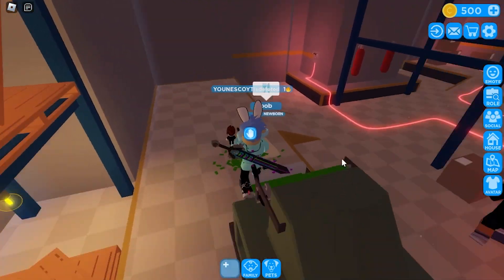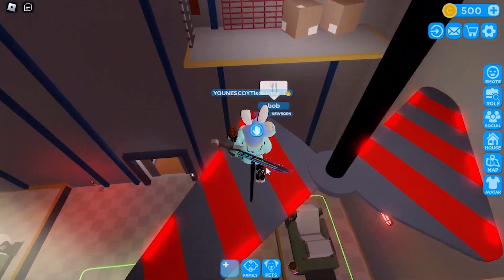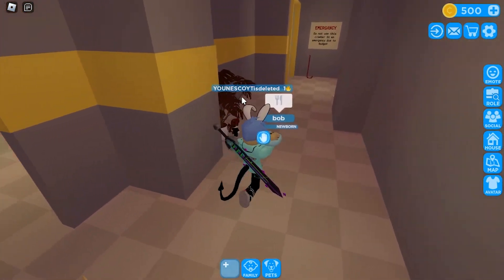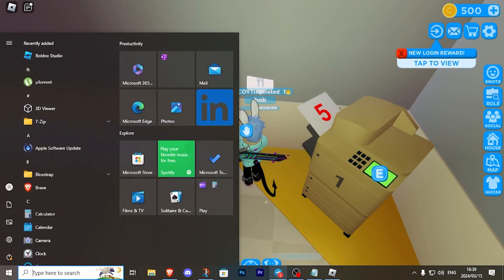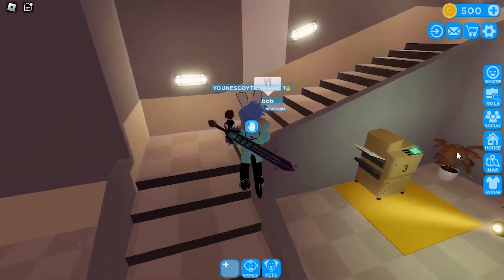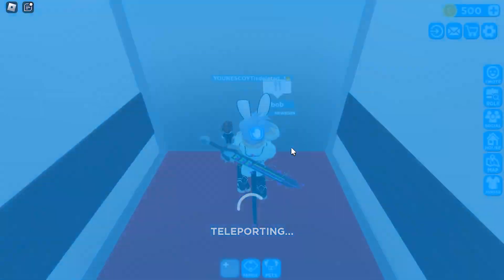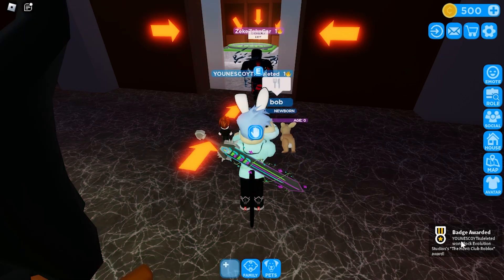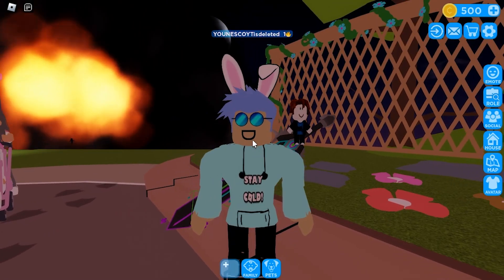HOW TO GET THE HUNT: FORST EDITION BADGE IN CLUB ROBLOX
►Tags:roblox roblox egg hunt roblox the hunt the hunt Roblox roblox the hunt 2024 roblox club the hunt